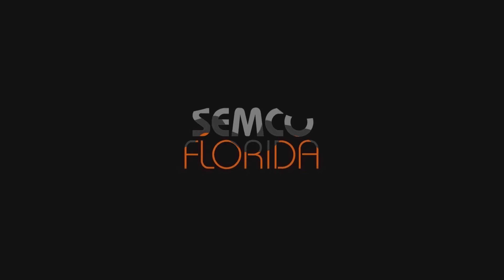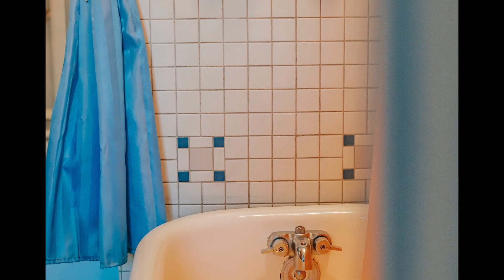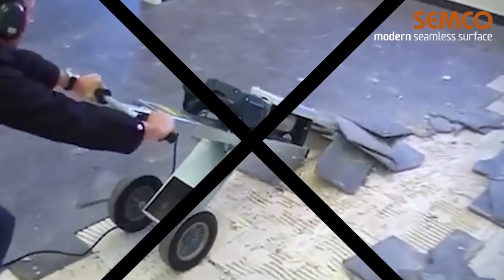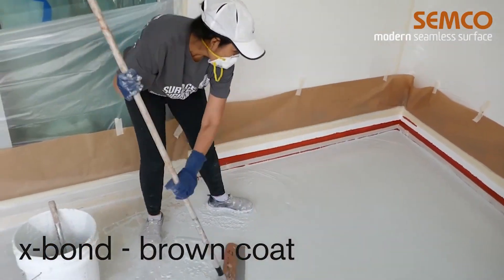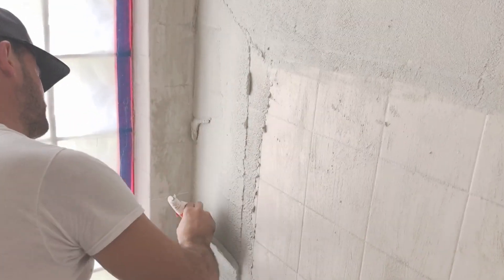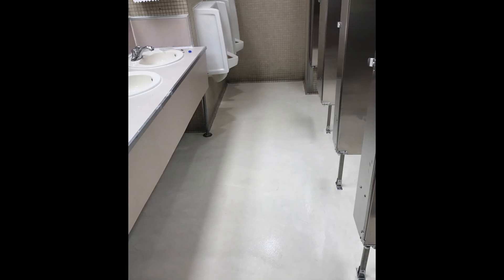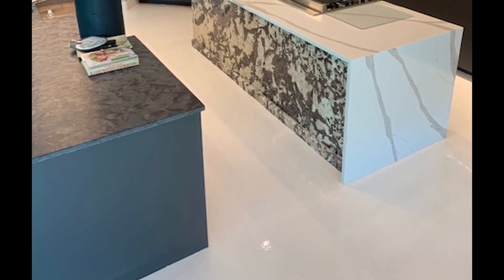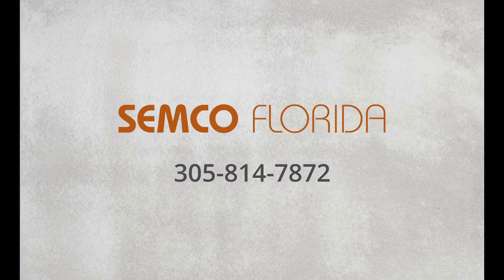Tile Resurfacing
Check out our tile resurfacing system and how it can help you resurface showers, balconies, bathrooms and kitchens with no demolition. Normally bathroom remodeling requires extensive time and dust. See how easy it is to resurface a tile floor or wall. Refinishing is more like a paint while resurfacing uses the Semco microcement to hide the grout lines and provide a waterproof and beautiful surface on top.